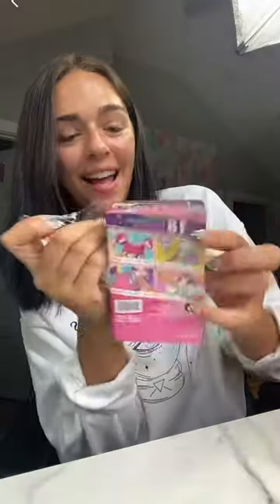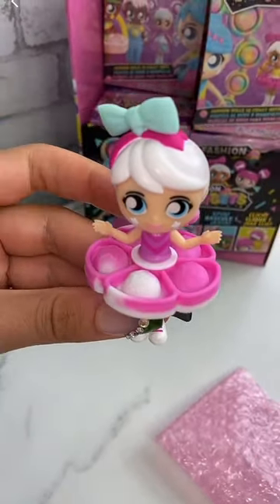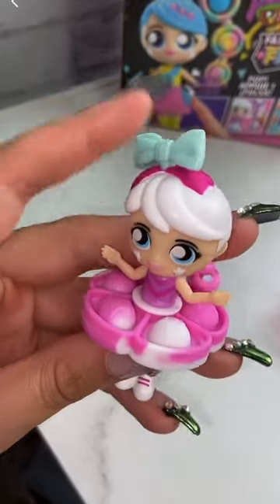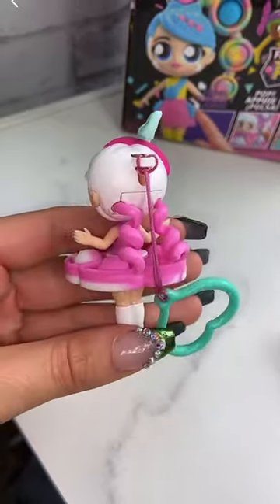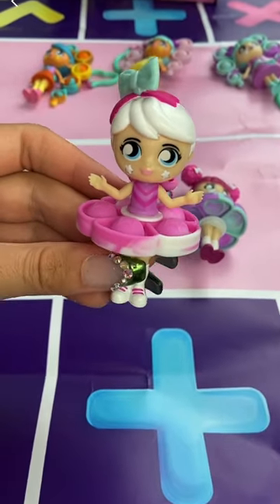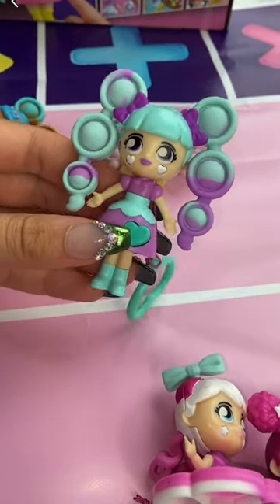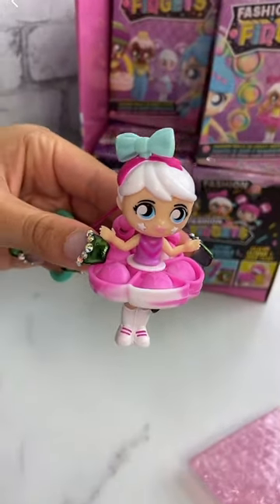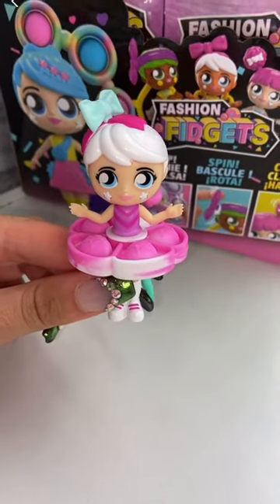UNBOXING FASHION FIDGET DOLLS😱😱😱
SEND ME SLIME:
Nichole Jacklyne
6339 Charlotte Pike
Unit

this is an ad for WowWee